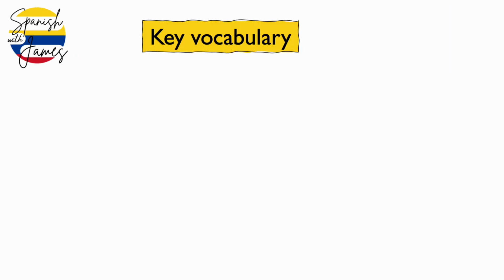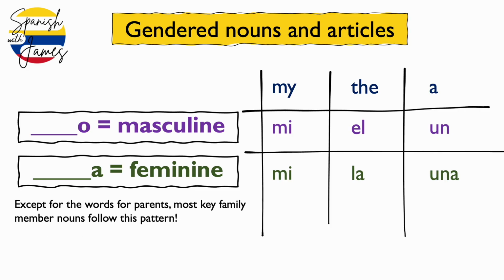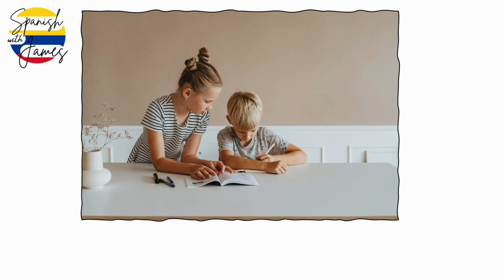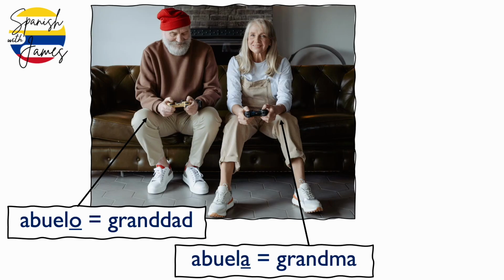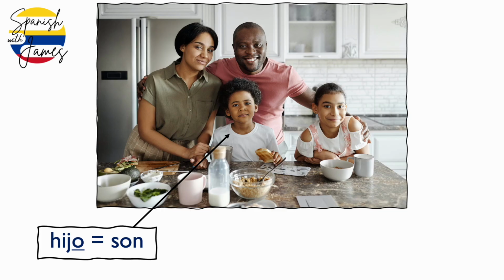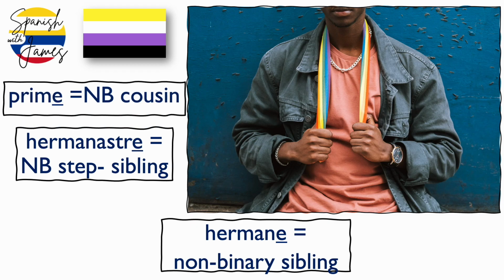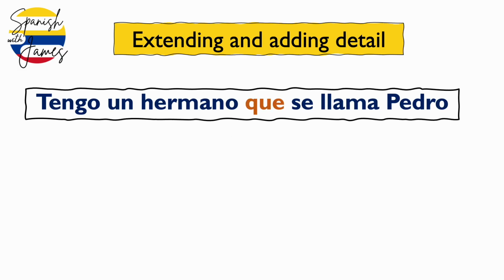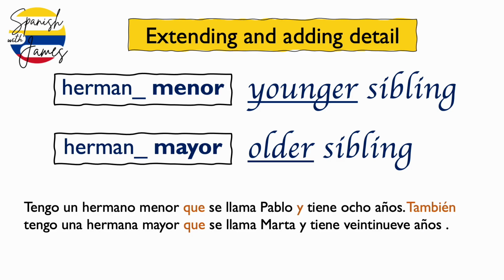Talk about family members (& their names/ages) in Spanish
In this video we look at:
- The words for 'a' and 'the' in Spanish
- Common patterns for masculine and and feminine nouns
- All the key family member nouns and some that are often overlooked
- How to say someone is 'older' or 'younger' in Spanish
- How to say someone else's name and age
- How to use the connective 'y' to make longer sentences